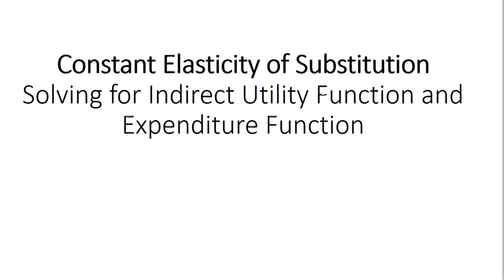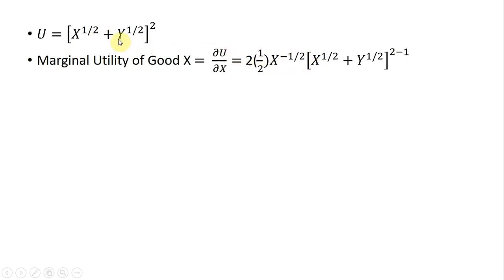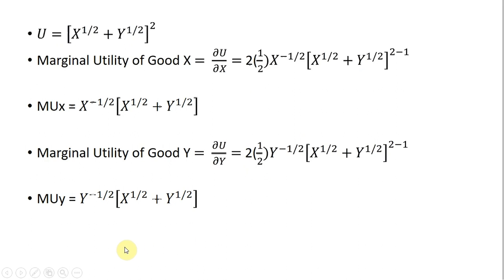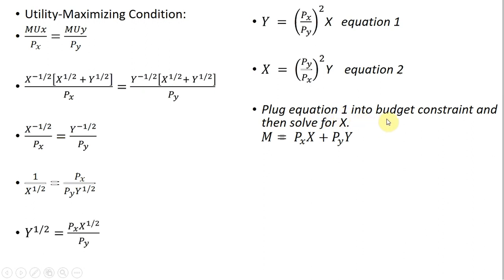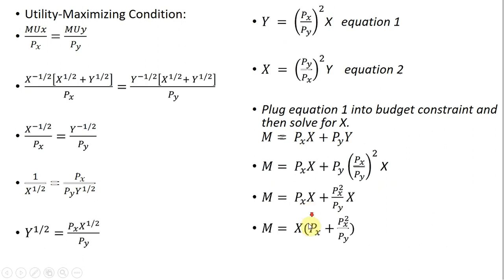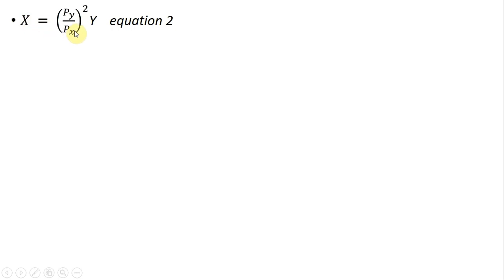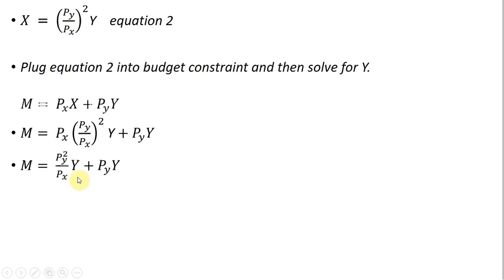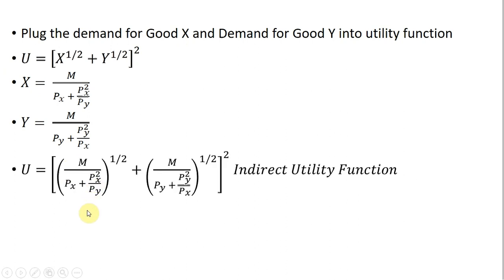CES Utility: Solve for Demands, Indirect Utility and Expenditure Function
This video video takes a constant elasticity of substitution utility function and solves for the consumer's demand for each good, indirect utility function, and expenditure function.